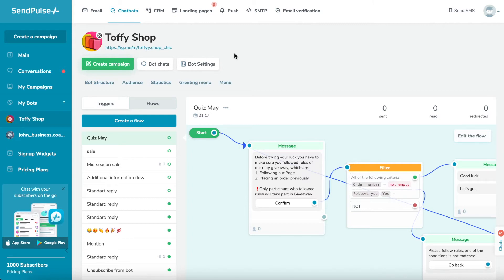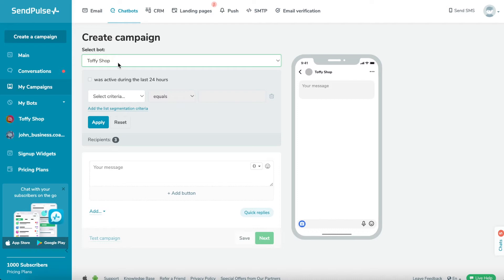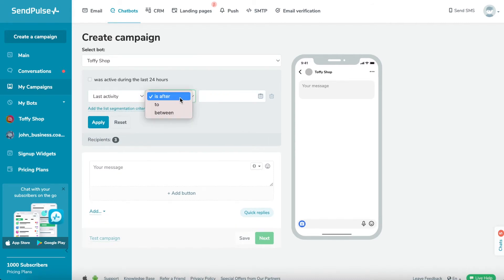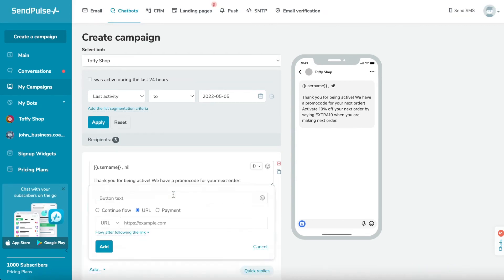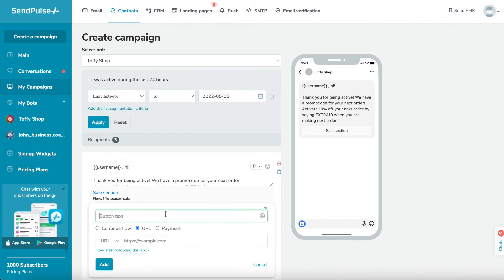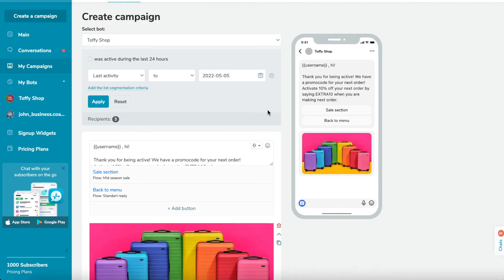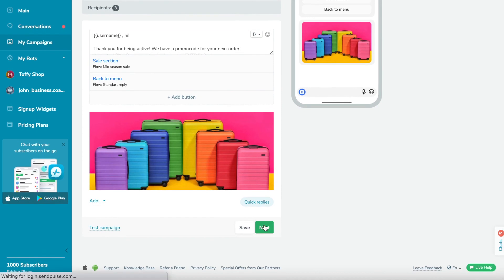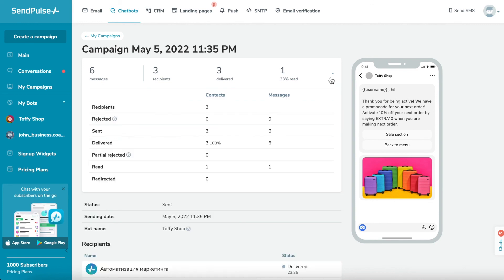How to Send an Instagram Chatbot Campaign | Free Chatbot Builder